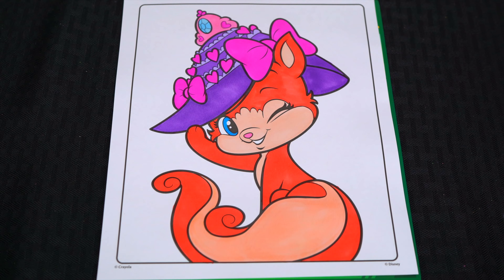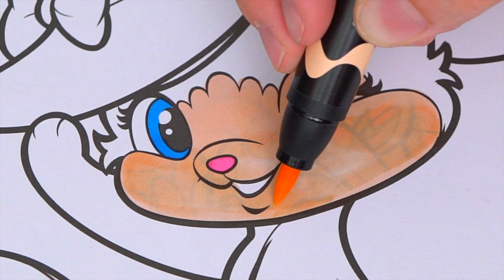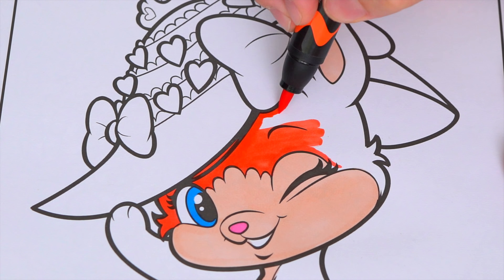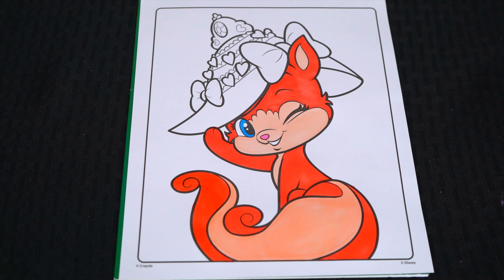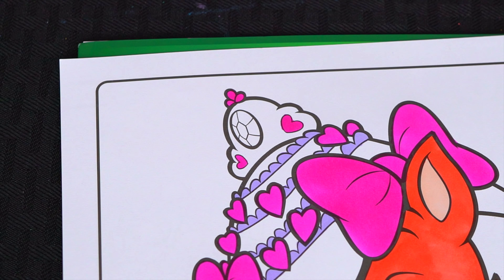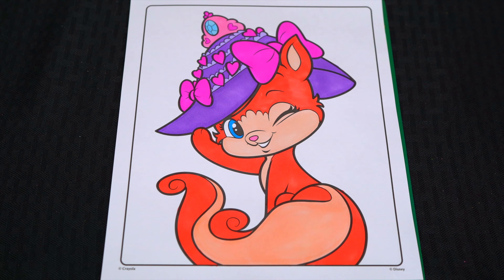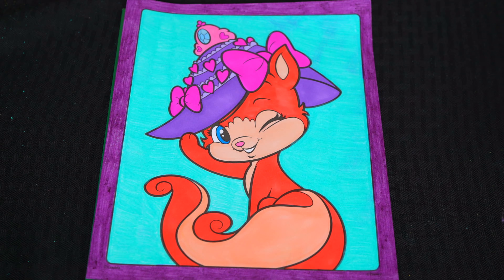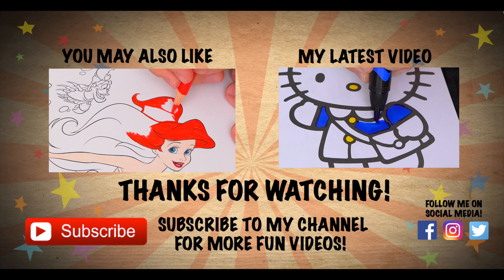Coloring Whisker Haven Treasure Coloring Book Page Colored Markers Prismacolor | KiMMi THE CLOWN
Join in on the fun as Kimmi The Clown colors in her brand new Disney Whisker Haven Color & Sticker Book from Crayola!  This adorable coloring book comes with so many different pages to color!  Watch me color a picture of Ariel's kitten, Treasure, using Prismacolor colored markers!  I had so much fun coloring in this Crayola coloring book and watching my picture come to life!  Join me tomorrow for more fun videos! HAVE A FUN DAY!!! ☺️

Whisker Haven Tales with the Palace Pets (also abbreviated as Whisker Haven Tales or simply Whisker Haven) is an American animated short series animated and produced by Ghostbot Studios and Disney Publishing, created and developed by Thomas the Tank Engine creator Britt Allcroft. It is based on Disney's Palace Pets toyline, which in turn, is a spinoff of the Disney Princess Franchise. The series is directed by Alan Lau and written by Shea Fontana. The series launched on the Disney Junior Watch App and then aired on Disney Junior. The animated shorts are now available through the accompanying app, “Palace Pets in Whisker Haven” which also includes activities and games featuring the Palace Pets.